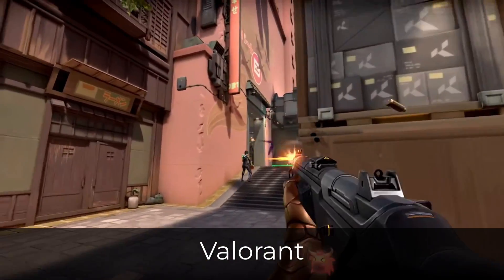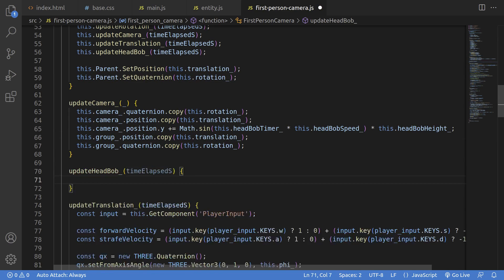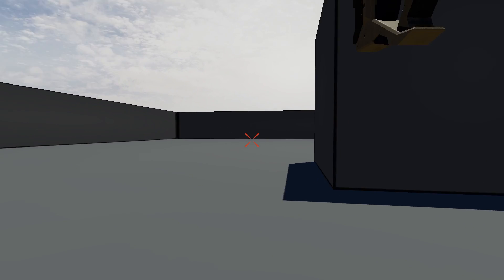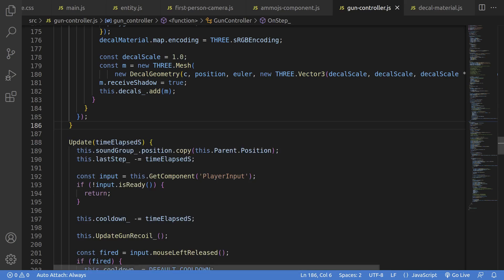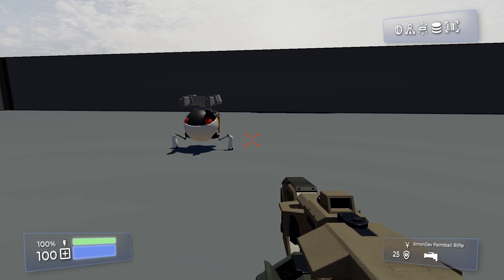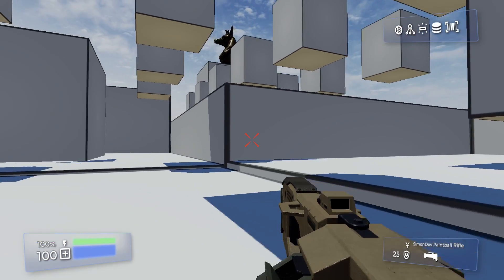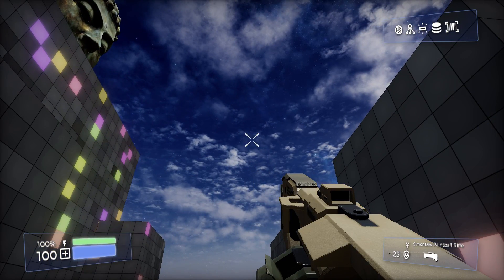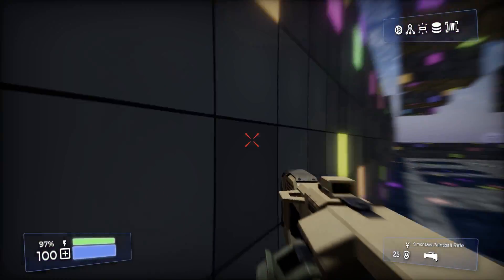I Tried Making an FPS Game in JavaScript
Here I tried making a 3D first person shooter, all in JavaScript and Three.js. I took some code from a couple of my other tutorials, like first person camera controls and ammo.js stuff, bolted on a few free things from places like Sketchfab, and added some shooter gameplay. The code could totally be used as a starting point for somebody else wanting to make a little browser FPS.

Basically, I tried to code up a first person shooter skeleton in a few days, using nothing more than JavaScript and the browser. All the elements, HUD, etc. are in there and in workable states. There's tonnes more you could do obviously, but I think this can help you understand how you might structure things and use something like Three.js to get started on these types of projects. Making a basic first person shooter, even in JavaScript, isn't too difficult.